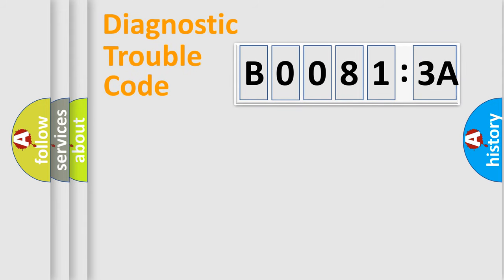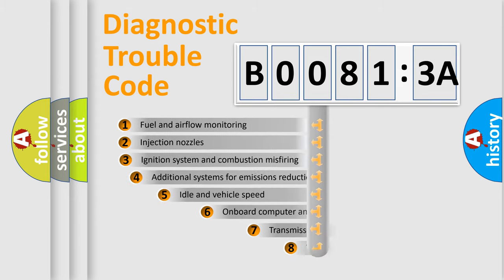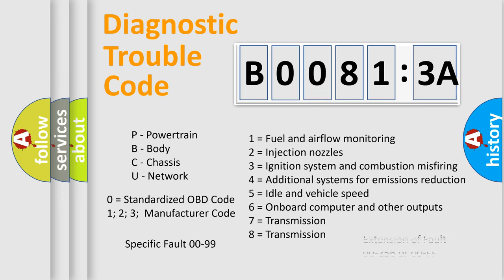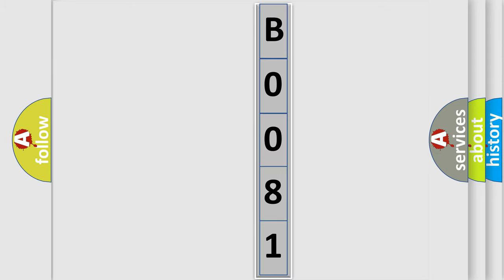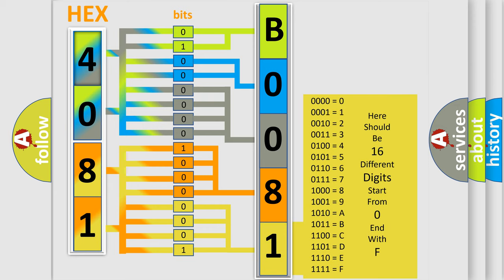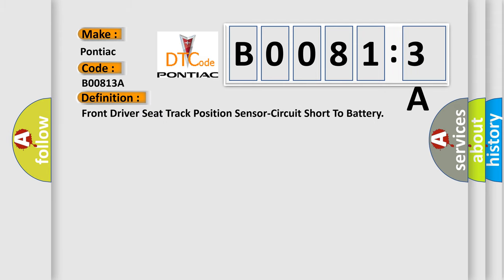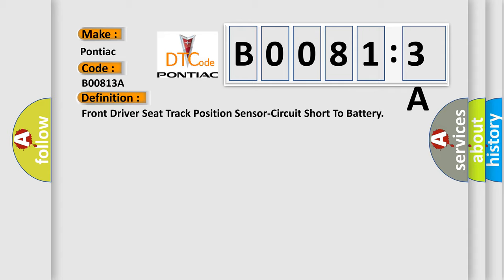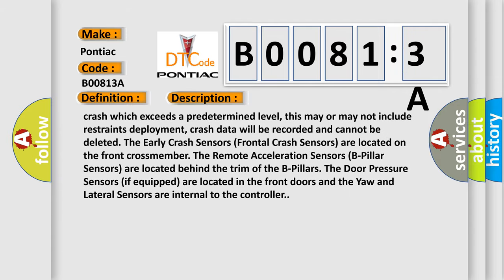DTC Pontiac B0081-3A Short Explanation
Contents:
0:21 Basic DTC analysis according to OBD2 protocol standard.
1:48 Insight into programming
2:58 A diagnostically understandable description of the Diagnostic Trouble Code
3:05 Basic error definition

Make:
Pontiac
Code:
B0081 3A
Definition:
Front Driver Seat Track Position Sensor-Circuit Short To Battery
Description:
The Occupant Restraint Controller (ORC) is a sensing and diagnostic module that is responsible for monitoring and managing hard wired inputs, outputs, bussed messages and contains the vehicles Dynamics Sensor. The module contains the pre-programmed logic to determine if and when a restraint is to be deployed. The ORC monitors these systems at ignition on and for most systems, continuously during vehicle operation, communicating relevant status and data over the bus. If the ORC detects a system failure or monitored value that is out of the allowable range, a corresponding DTC will be set and recorded and the Airbag Warning lamp will be commanded on. In the event of a vehicle crash which exceeds a predetermined level, this may or may not include restraints deployment, crash data will be recorded and cannot be deleted. The Early Crash Sensors (Frontal Crash Sensors) are located on the front crossmember. The Remote Acceleration Sensors (B-Pillar Sensors) are located behind the trim of the B-Pillars. The Door Pressure Sensors (if equipped) are located in the front doors and the Yaw and Lateral Sensors are internal to the controller.
Cause:
DRIVER SEAT POSITION SENSOR DATA CIRCUIT SHORTED TO VOLTAGEDRIVER SEAT POSITION SENSOR VOLTAGE CIRCUIT SHORTED TO VOLTAGEDRIVER SEAT POSITION SENSOR DATA CIRCUIT SHORTED TO THE DRIVER SEAT POSITION SENSOR VOLTAGE CIRCUITDRIVER SEAT TRACK POSITION SENSOROCCUPANT RESTRAINT CONTROLLER (ORC)
Failure Type:
Signal Has Too Many Pulses
This sub type is used for failures where the control module measures too many pulses (e.g., position is calibrated in counts from one extreme to the other).